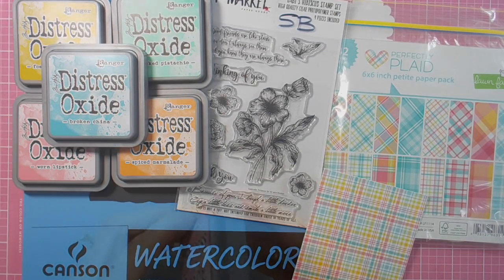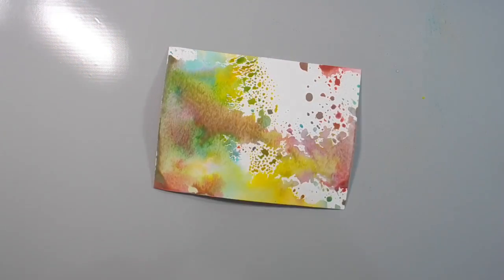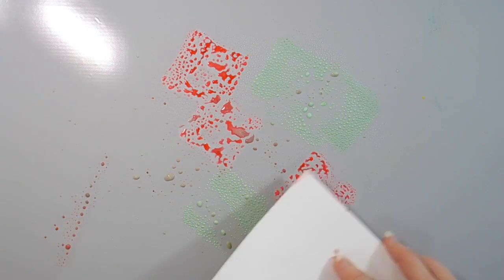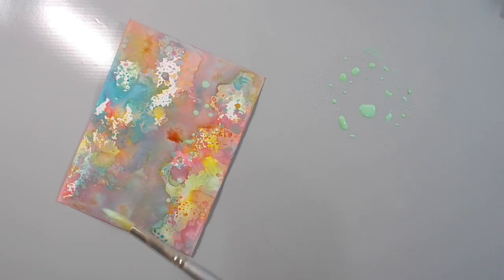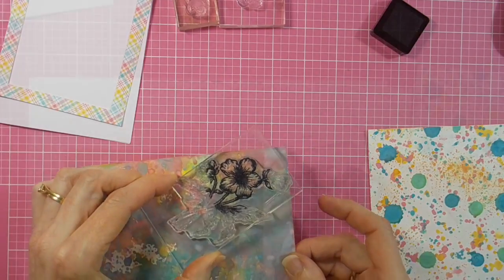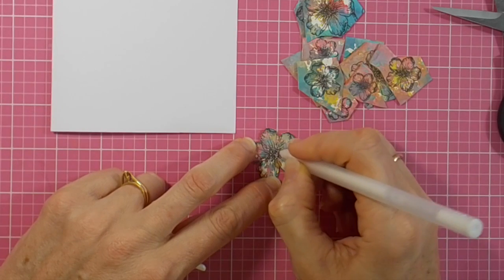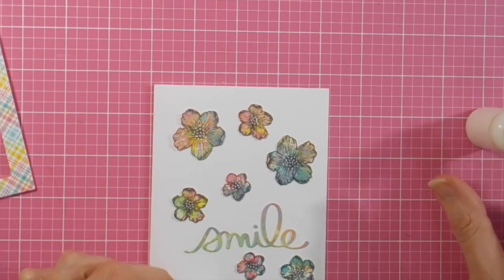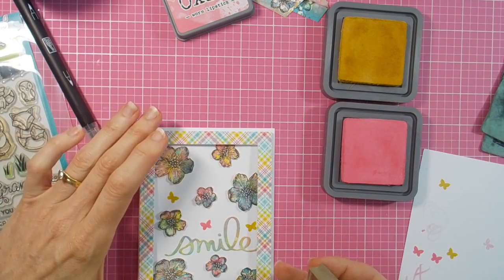Distress Oxide Flowers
Thanks for joining me for Scrapbook Boutique today as I play with my Distress Oxide Inks, creating my own patterned paper flowers.